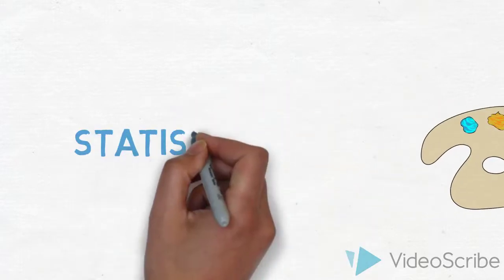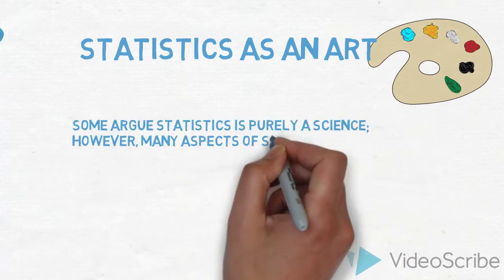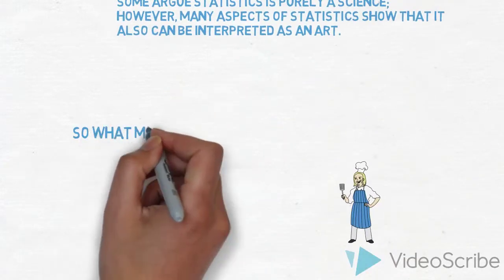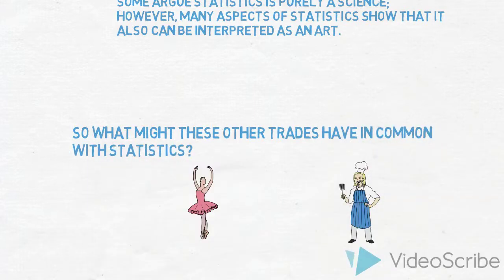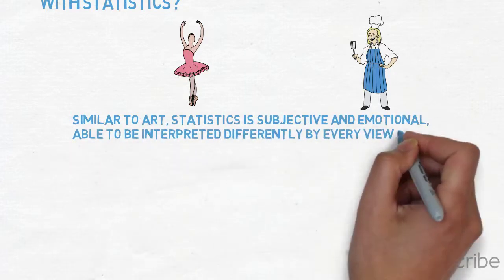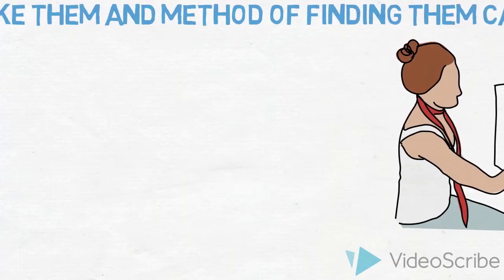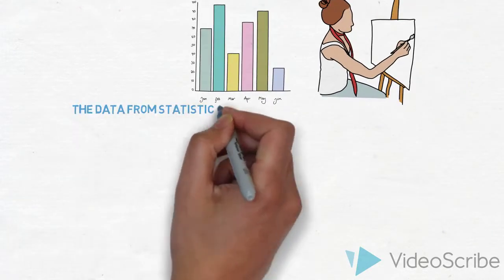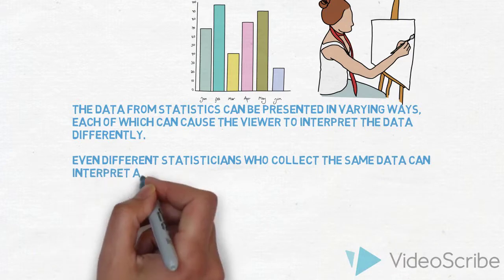1.1 - Is Statistics an Art?